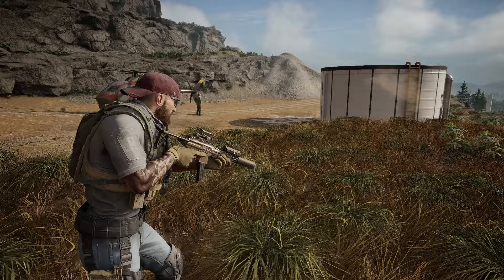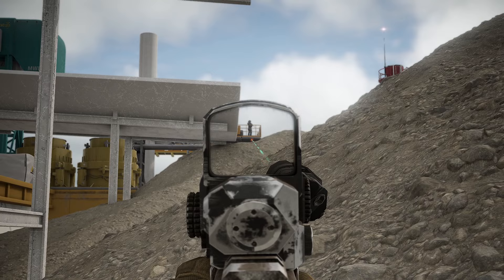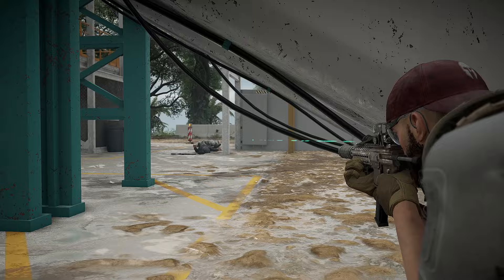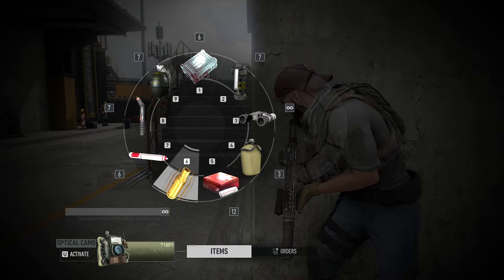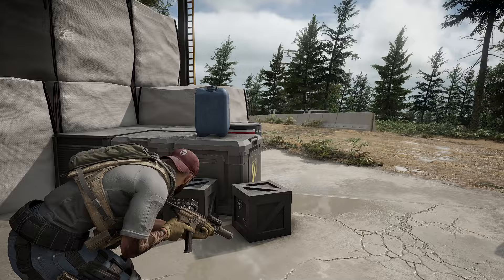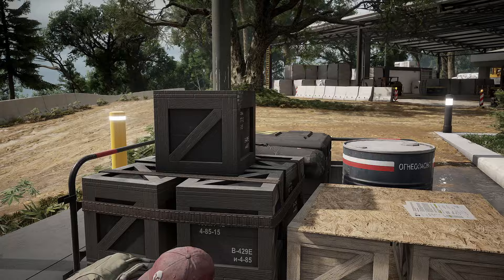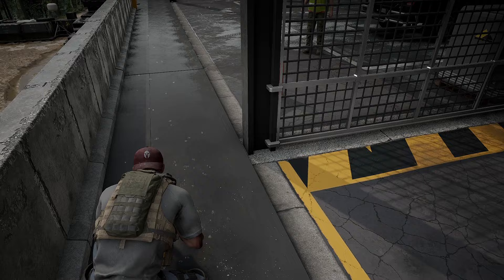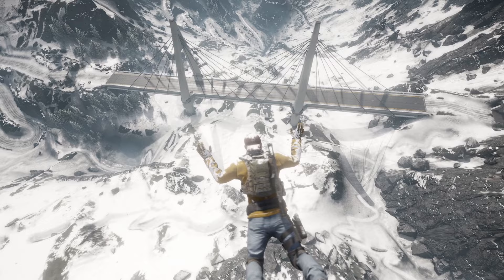Hostage Hunting - Ghost Recon Breakpoint - Commentary - 2K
Welcome back everyone we're some more Ghost Recon Breakpoint again, inching our way ever closer to level 70! The mission for today is to extract 4 rebel workers surrounded by Sentinel and Bodark forces, we'll keep it stealthy but it's not gonna be easy...